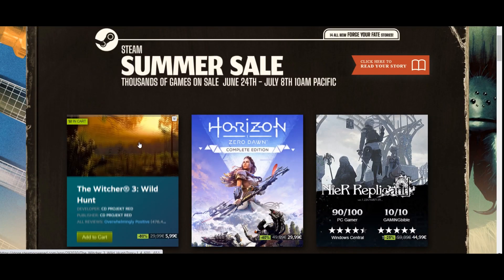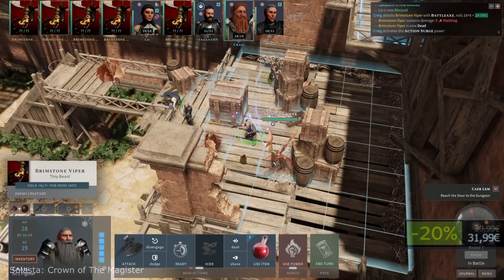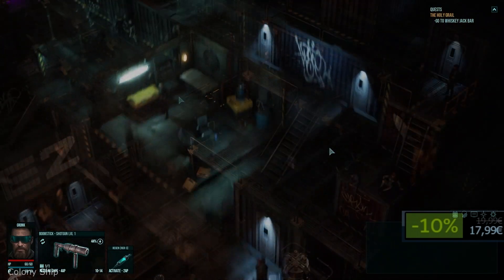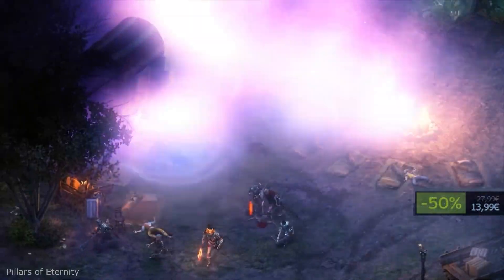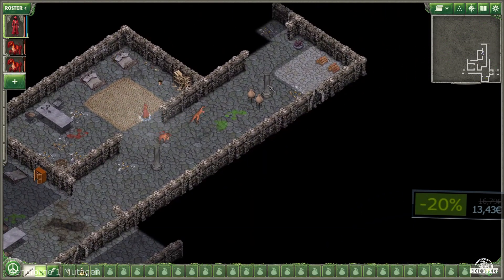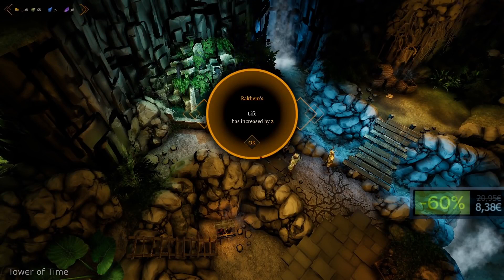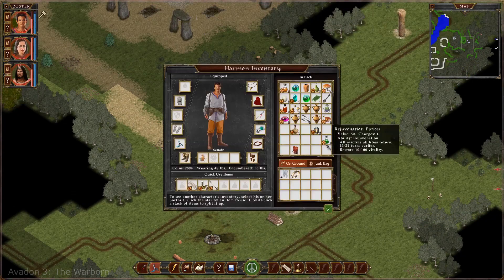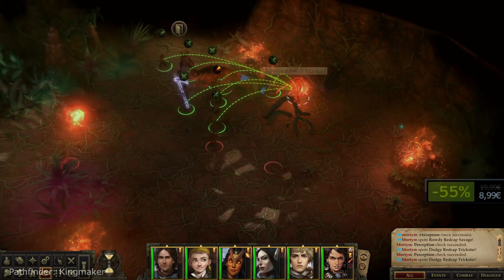Steam Summer Sale Best Deals! - 10 RPG Games like Baldur's Gate!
Steam Summer Sale Best Deals! - 10 cRPG Games like Baldur's Gate! | Become my PATRON, help me create more Don't forget to press Like!

00:00 - Intro
00:19 - Dungeon of Naheulbeuk
00:40 - Solasta
01:20 - Colony Ship
02:16 - Pillars of Eternity
03:34 - Geneforge 1
04:20 - Original Sin 2
04:59 - Tower of Time
05:42 - Avadon 3
06:34 - Tyranny
07:05 - Pathfinder: Kingmaker

👕 M E R C H A N D I S E

My laptop - Acer Predator Triton 500

Timothy Mungin
Alexander R.
Daan Debie
NN 100
Ota Stránský
Patrick Wilkins
Neroth